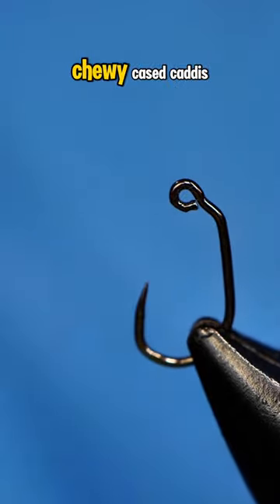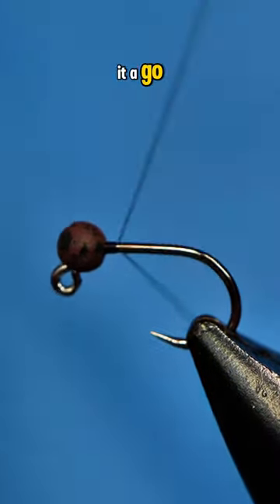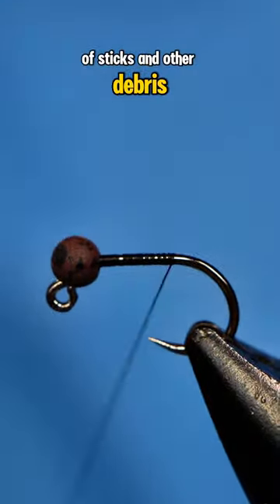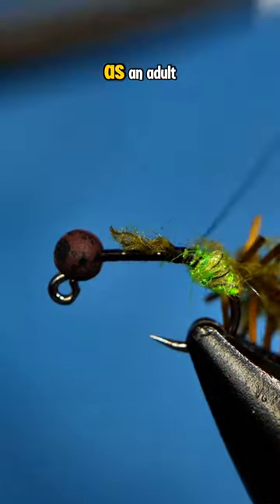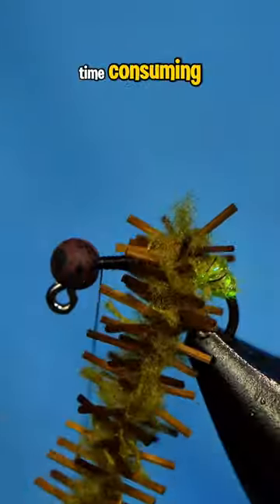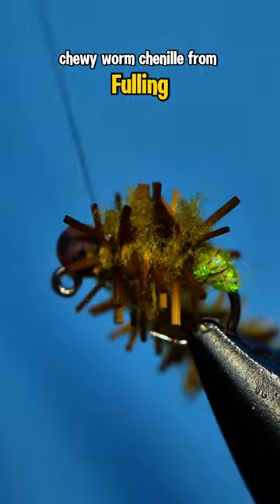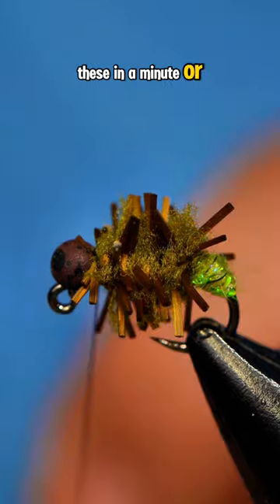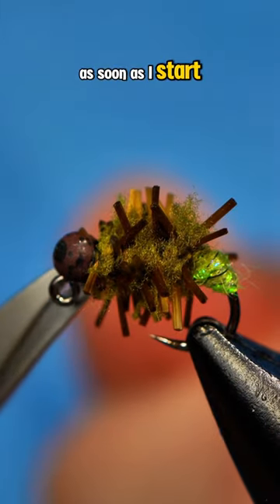Chewy Cased Caddis!!